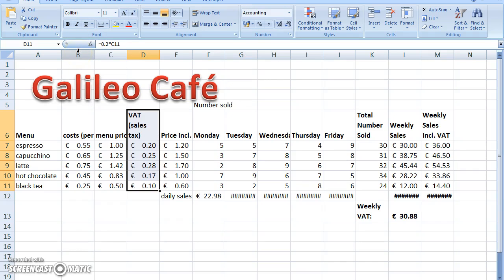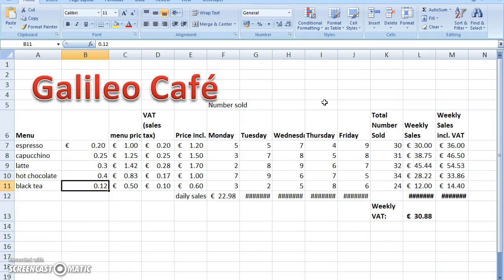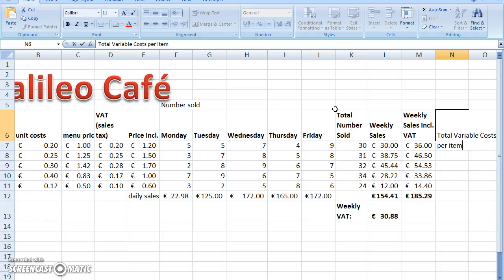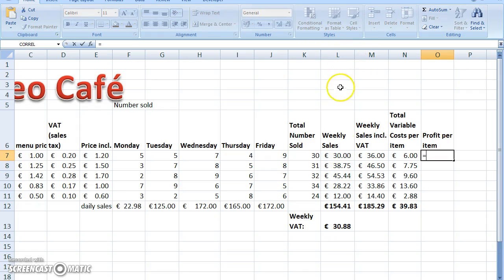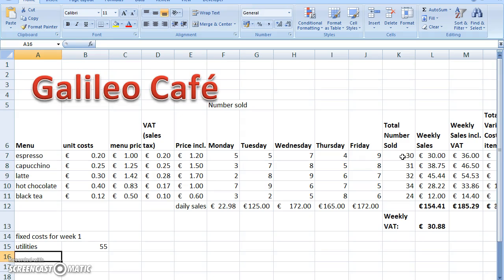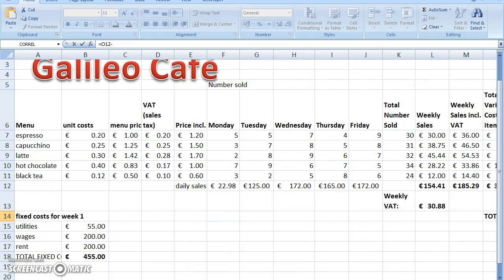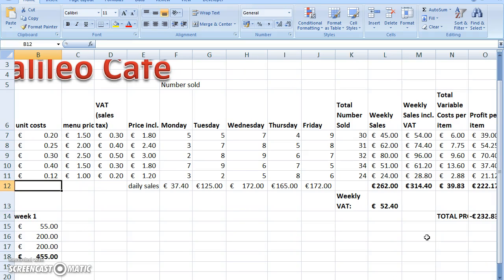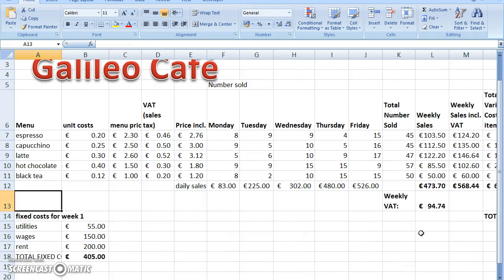Galileo Cafe - calculating the profit